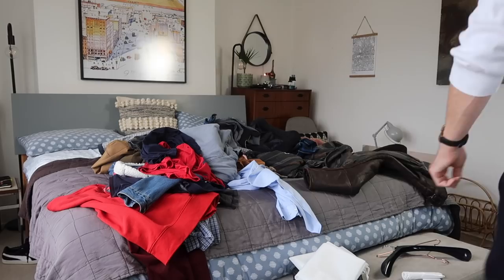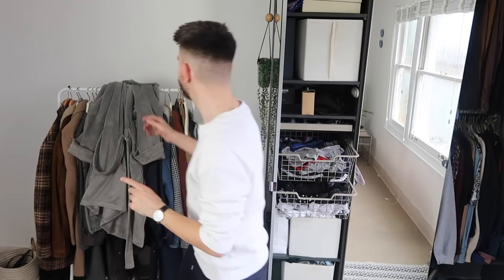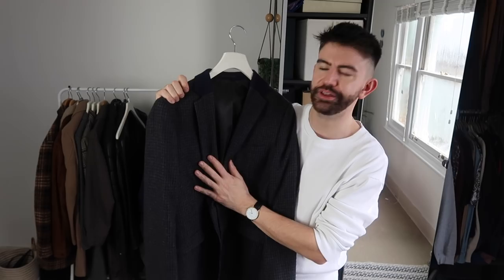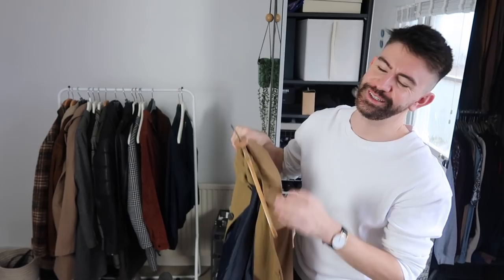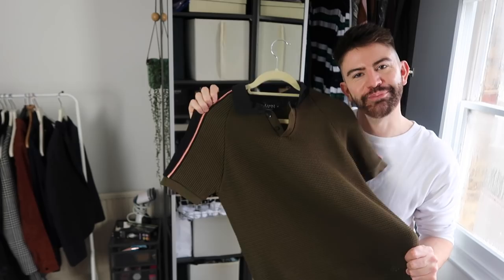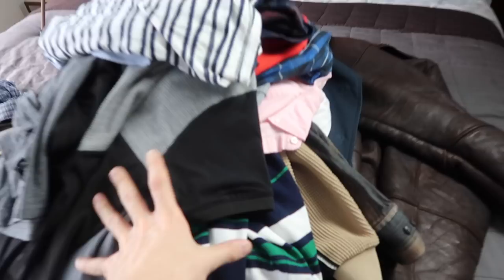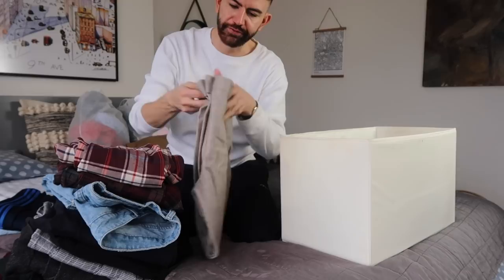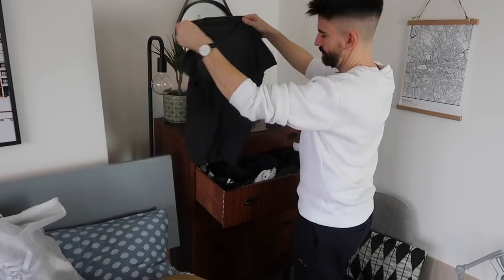Declutter and Organise with me for 2020 | huge wardrobe & bathroom clear out | Mr Carrington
Hi everyone, I'm back clearing out my wardrobe / closet and decluttering my bathroom, and adding some organisation. Let me know your declutter tips in the comments :)